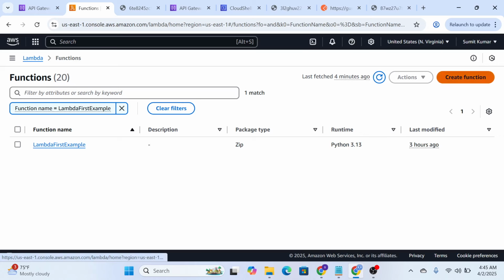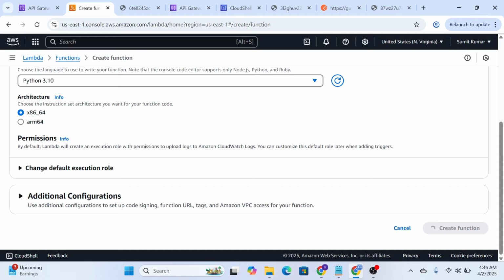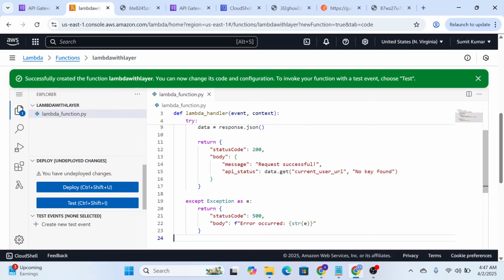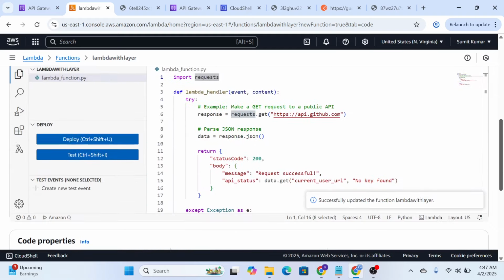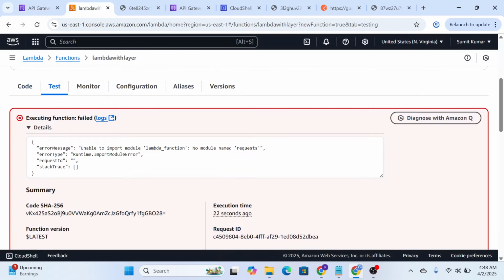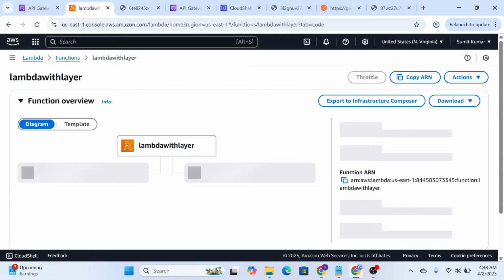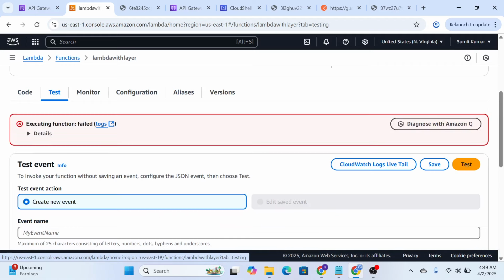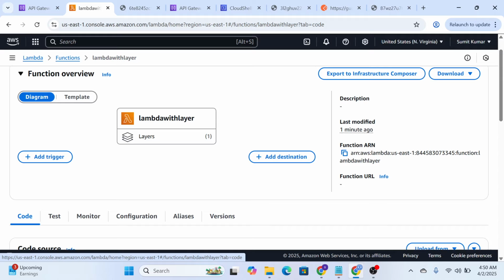Understand AWS Lambda Layer meaning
Understand aws lambda layer dependencies and how to add them